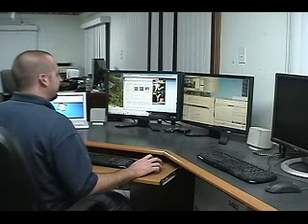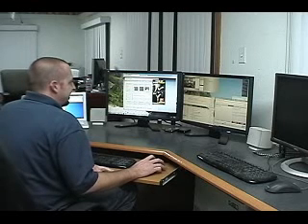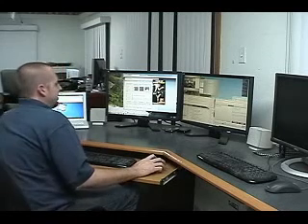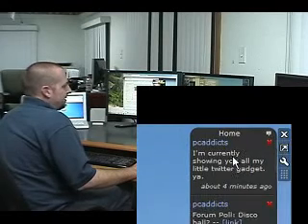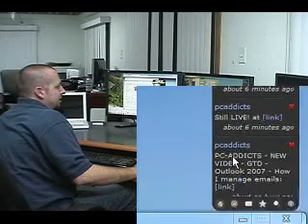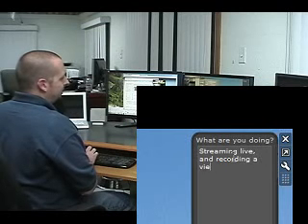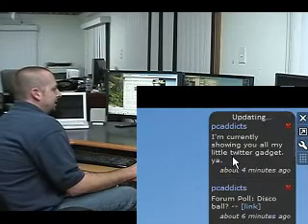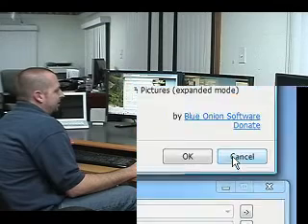Tweetz - Twitter Desktop Gadget - Tips Tricks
Tweetz - This is what I use to "tweet". Not sure if it's available anymore.